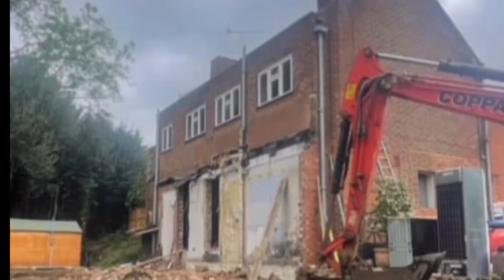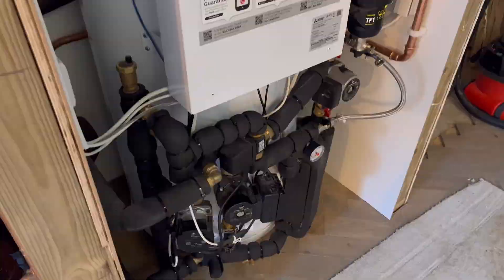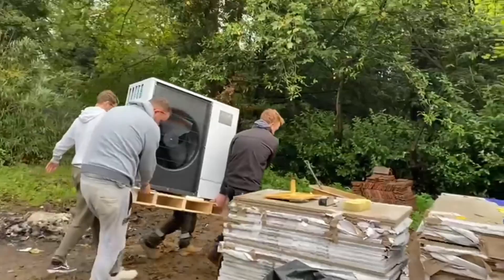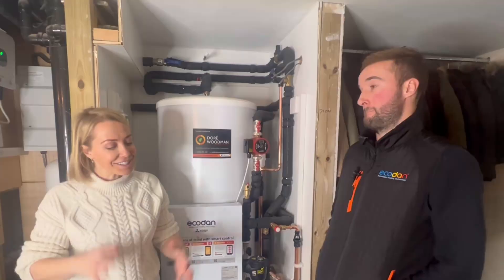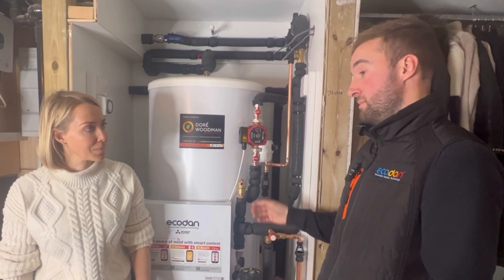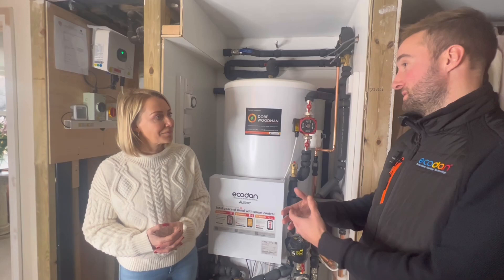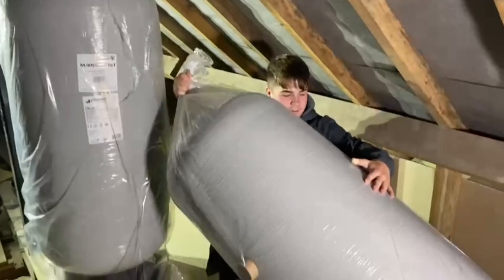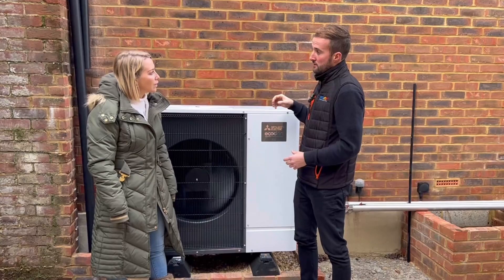Laura Hamilton - Ecodan Retrofit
Join Laura Hamilton as she discusses her journey on making her home sustainable with the help of Mitsubishi Electric's Ecodan heat pump.